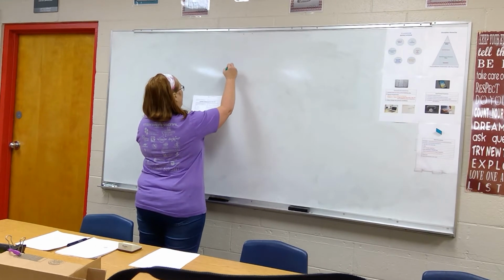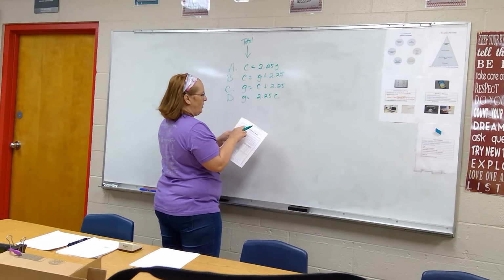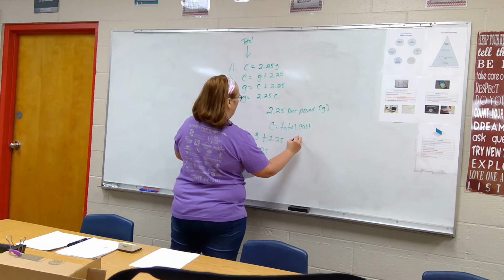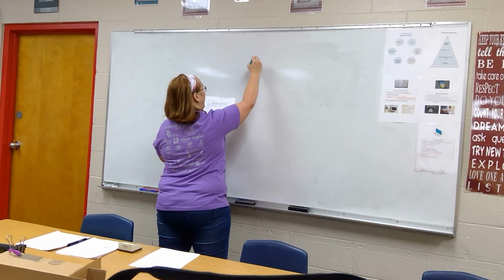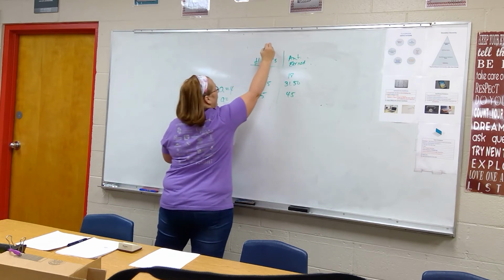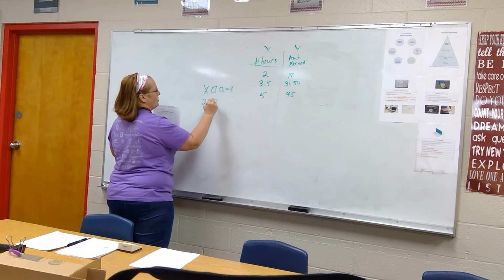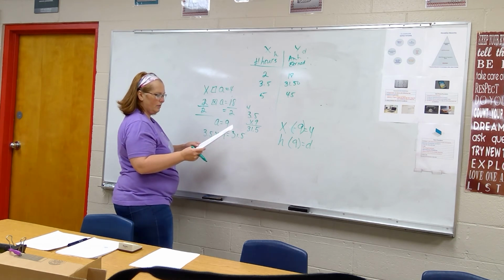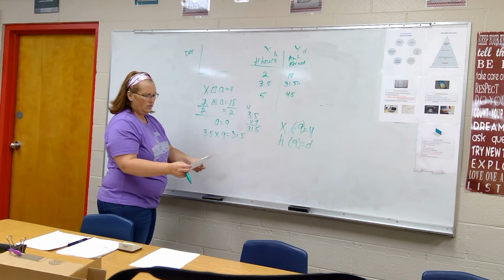Redo Assignment 2 Algebraic Rep Test